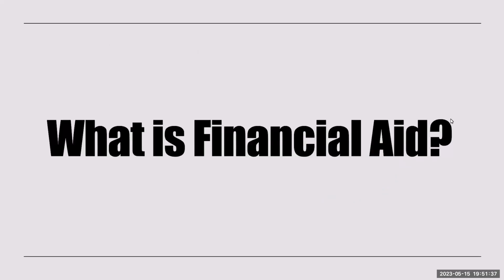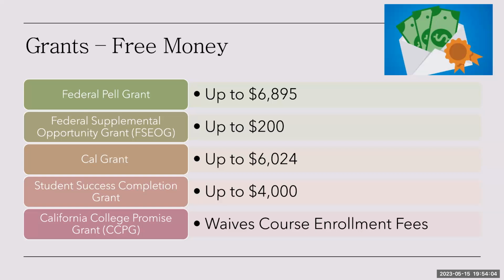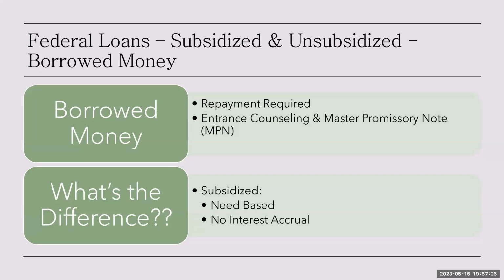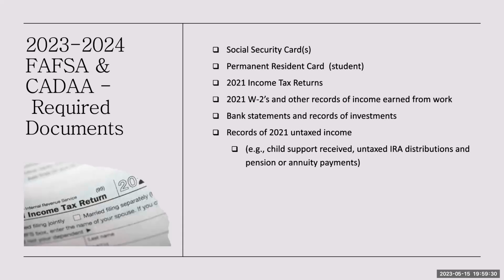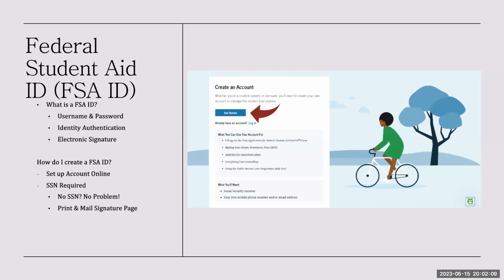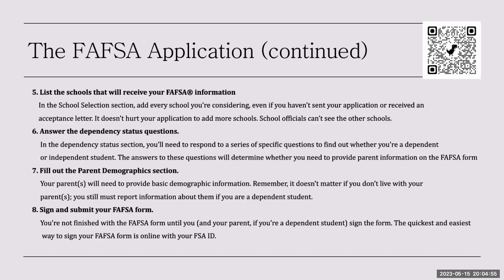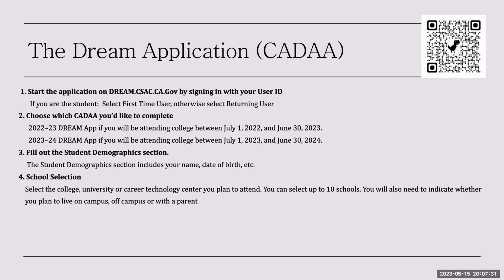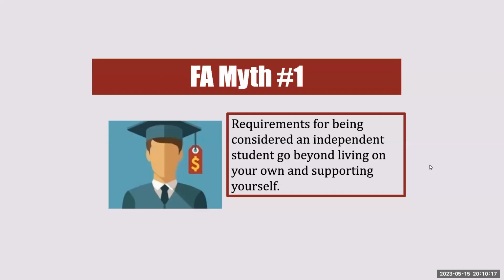Summer STEP Financial Aid Workshop – How to Apply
This workshop provides more in depth financial aid information and steps on how to apply for financial aid.